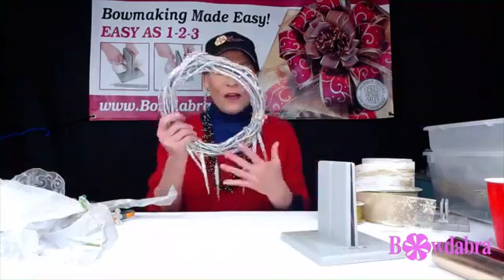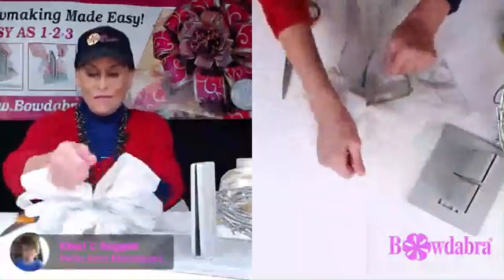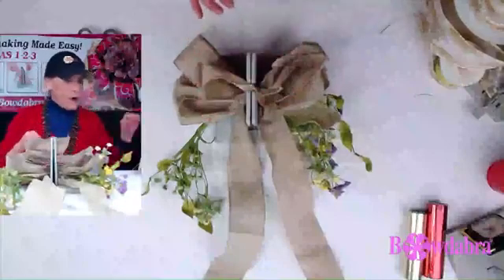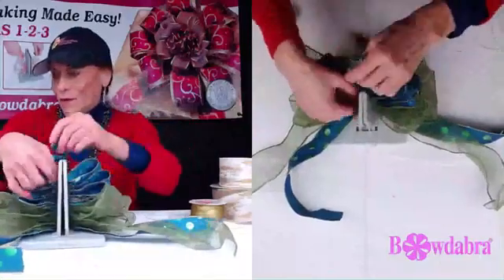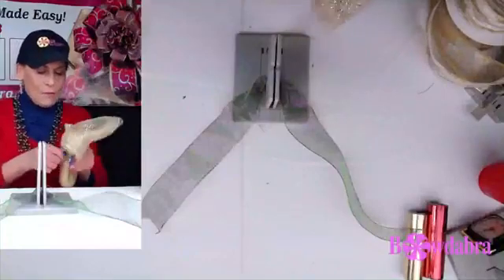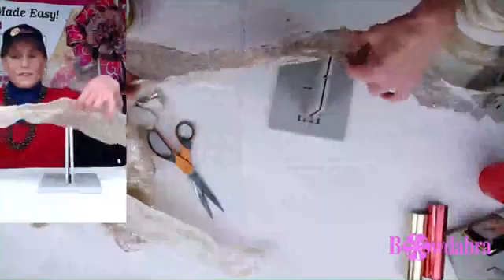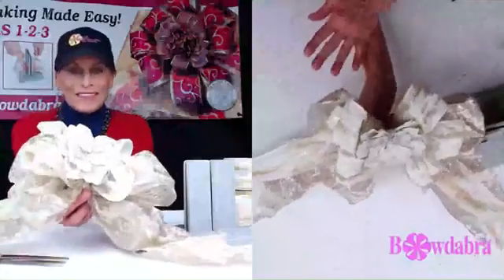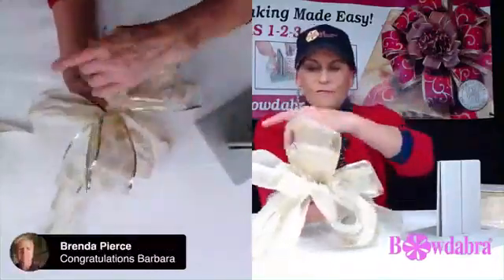Learn to Make Professional Wreath Bows with Bowdabra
It’s the peak of silver white winters! Join Sandy Sandler, the creator of the Bowdabra Bowmaking Tool, to create some spectacular DIY Wreath bows that are oh so simple to make in minutes!

Silver Wreath Bow (Starts at 0.10)

Material Required:

*  2.5” Silver Ribbon
*  2.5” White Mash Ribbon
*  Decorative lights
* Large Bowdabra

1. For this project, Sandy uses the Large Bowdabra.

2. She places a bow wire and decorative lights between the pillars of the Large Bowdabra.

3. Next, she puts an already dovetailed piece of ribbon in the center.

4. Sandy scrunches a 5” white ribbon while making 2 loops on each side.

5. She tops it up with another ribbon and makes 2 to 3 loops on both sides.

6. She also places a decorative flower between the loops.

7. She secures the ribbon and spreads the loops to create a beautiful bow and ties it to the wreath to finish the stunning wreath bow.

Classic Wreath Bow (Starts at 5:43)

Material Required:

*  Large Bowdabra
*  2.5” Wired Ribbon
*  Bow Wire

1. Sandy uses the Large Bowdabra for this.

2. She places the decorative picks between the pillars.

3. Now, she takes already dovetailed the off-white ribbon and places between the Large Bowdabra.

4. She scrunches a pretty off-white ribbon with a twist and turn method making loops.

5. She tops it all with a pretty pink flower.

6. She secures the bow with bow wire and fluffs the loops to finish.

Electric Blue Wreath Bow (Starts at 9:15)

Material Required:

*  Large Bowdabra
*  Bow Wire
*  1.5” Blue Ribbon

1. Sandy uses Large Bowdabra for this project.

2. She places two already dovetailed ribbons between the pillars.

3. Now she scrunches the green mesh with a twist and turn method making loops.

4. She places a gold pick above and starts scrunching blue ribbon (1.5” wide) to make 5-6 loops.

5. Lastly, Sandy ties the knot and spreads the loops to finish the beautiful wreath bow.

Stunning Wreath Bow (Starts at: 14:30)

Material Required:

*  Mesh
*  2.5’ Silver Ribbon
*  Large Bowdabra

1. Sandy scrunches a beautiful silver ribbon, cut at an angle at the ends, in the Large Bowdabra.

2. She scrunches an off-white mesh to make a loop.

3. Next, she scrunches a pretty silver ribbon with a twist and turn method making loops.

4. She places a mesh on the top again.

5. She ties the ribbon with a knot at the center and spreads the loops to finish the beautiful wreath bow.

Champagne Wreath Bow (Starts at: 17:58

Material Required:
*  5” white ribbon
*  Large Bowdabra
*  Angle Glitter Mesh

1. Sandy scrunches a white ribbon in Large Bowdabra.

2. She tops it up with another ribbon.

3. Next, she scrunches the glitter mesh with a twist and turn method making loops.

4. She repeats the process with the white ribbon.

5. Lastly, Sandy ties the knot and spreads the loops to finish the beautiful wreath bow. She tops it up with a decorative flower to give a beautiful finish.

Traditional Wreath Bow (starts at: 21:55)

Material Required:

*  Bowdabra Bow Wire
*  Large Bowdabra
*  2.5” Wired Ribbon

1. Sandy places a long strand of bow wire between the pillars.

2. She makes a tail with a blue ribbon and places the silver ribbon on the top.

3. She scrunches a beautiful white ribbon in the Large Bowdabra, making loops on each side.

4. Sandy repeats the entire process with another ribbon.

5. She ties it with the bow wire and shapes the loops to give them a beautiful look.

Shop for Bowdabra tools, kits, ribbons and more in the Bowdabra Store

DOWNLOAD THE BOWDABRA APP